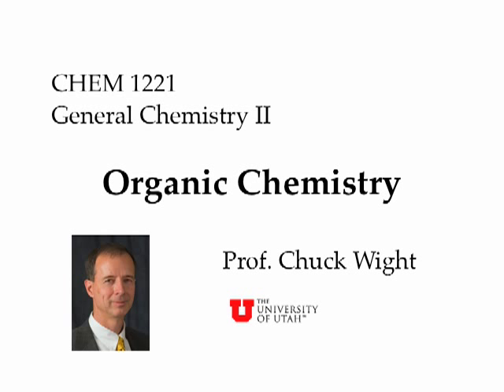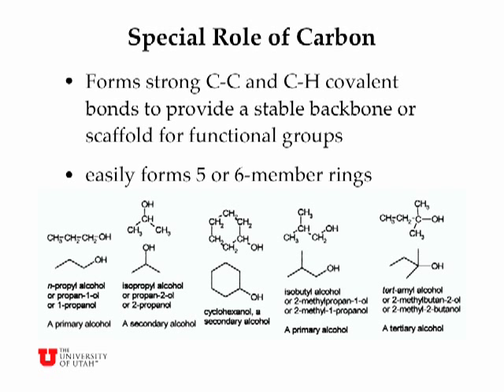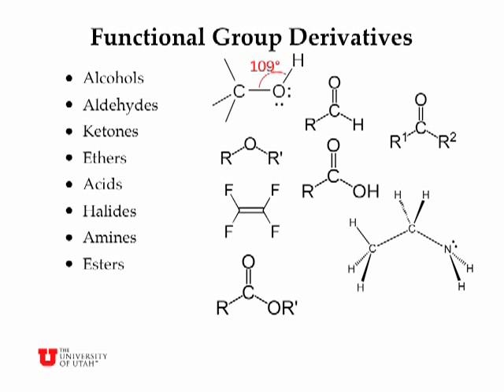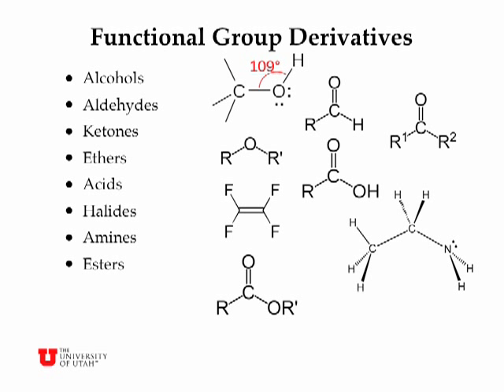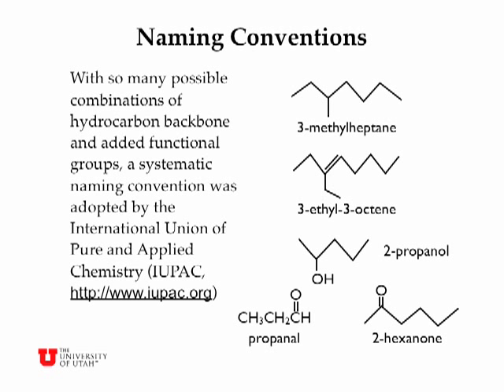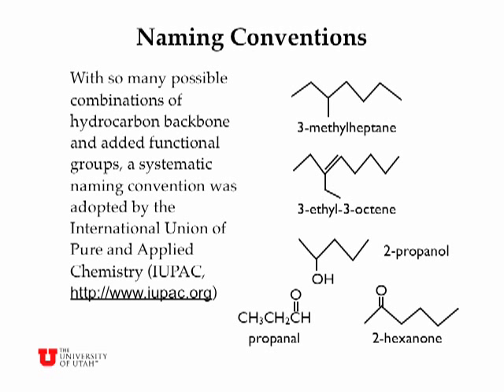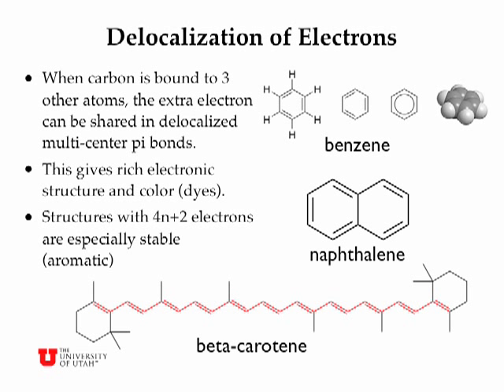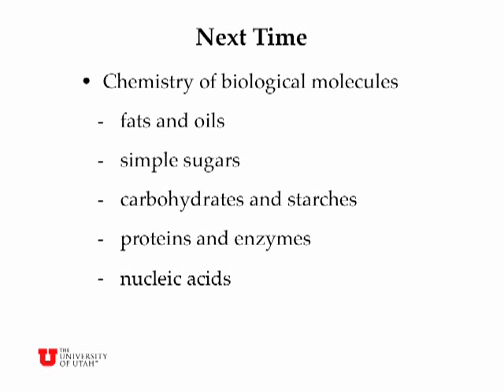Organic Chemistry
This General Chemistry lecture introduces the chemistry of carbon molecules, briefly explains the naming convention for organic molecules, and introduces some of the different types of organic molecules that can be formed by appending different functional groups to hydrocarbon scaffolds.